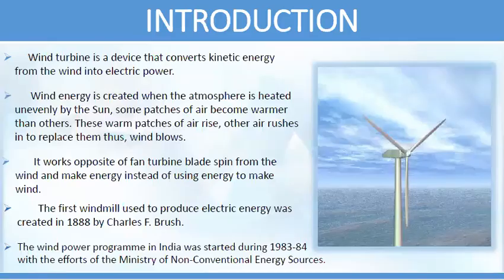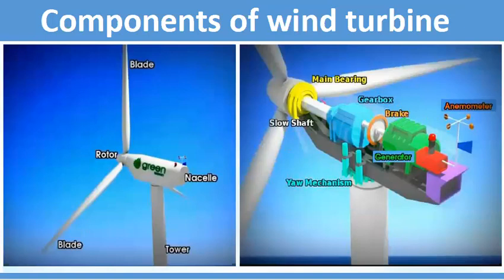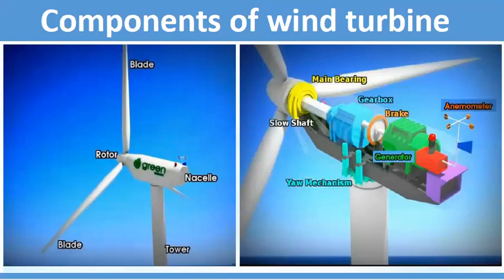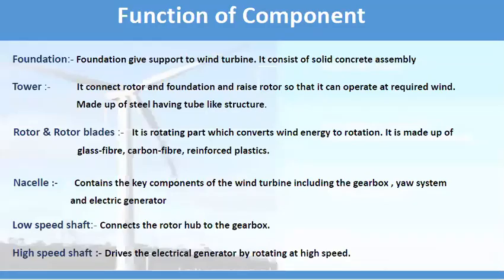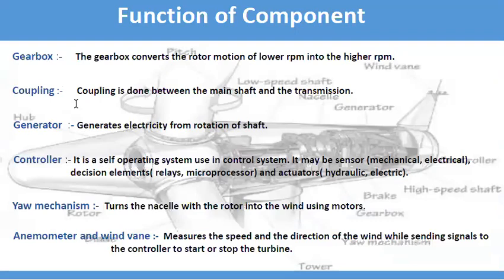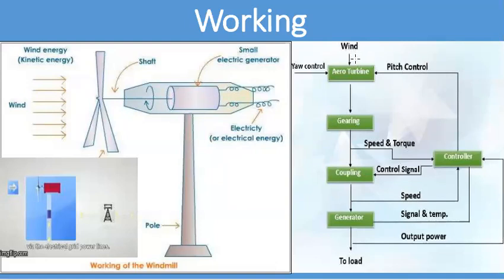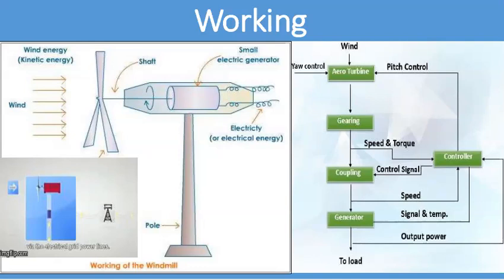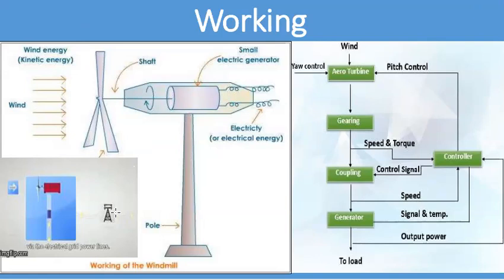UNIT 1 PART 2 WSHE